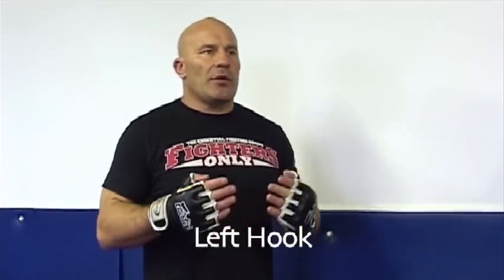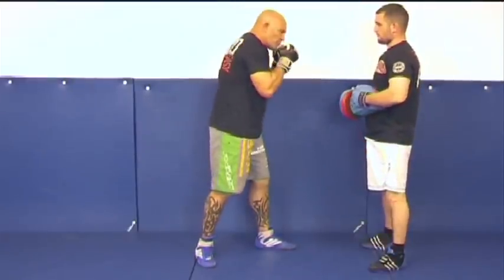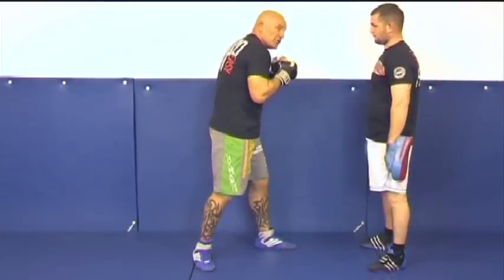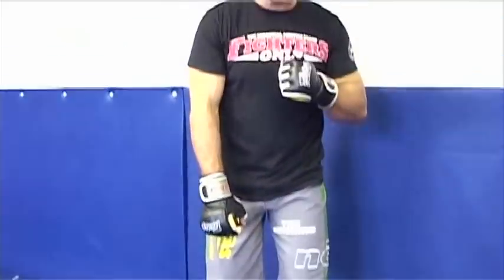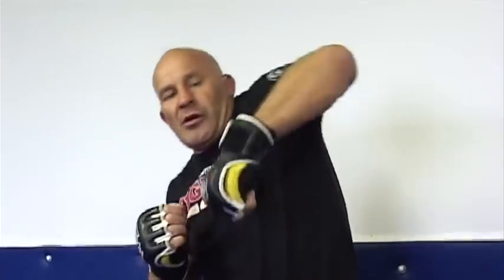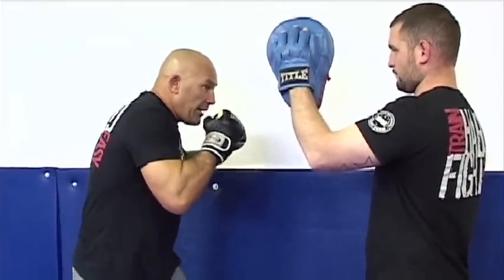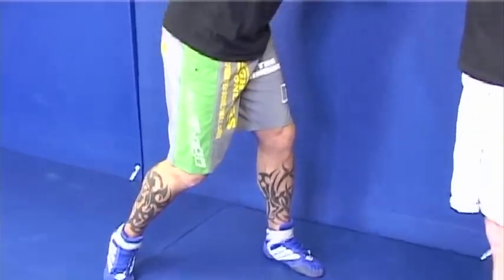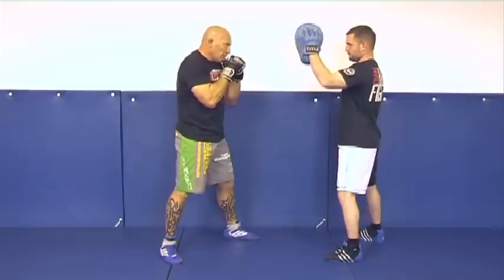Machine MMA Stand Up. The left hook.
Ian The Machine Freeman shows you the Left Hook.
There are many ways to throw a left hook. This is just one way.